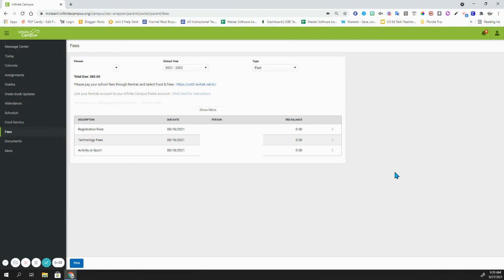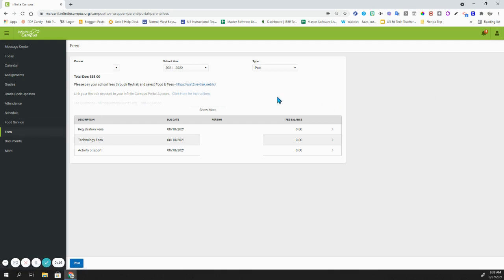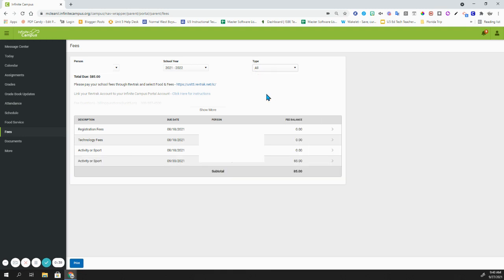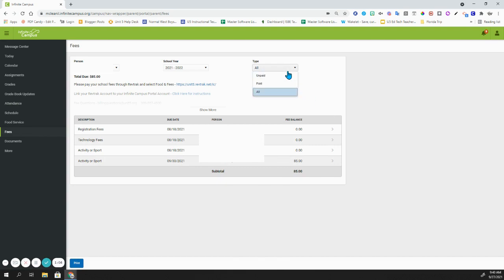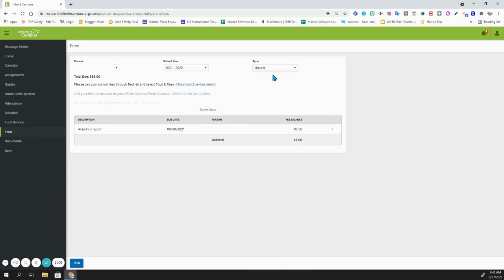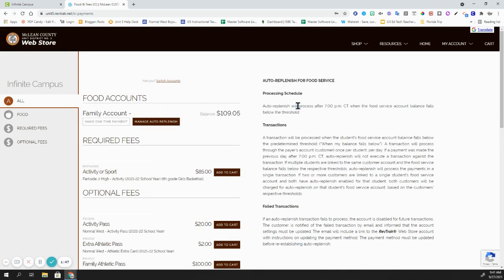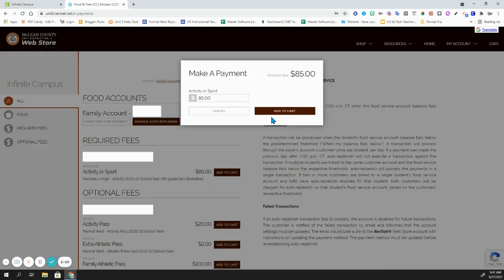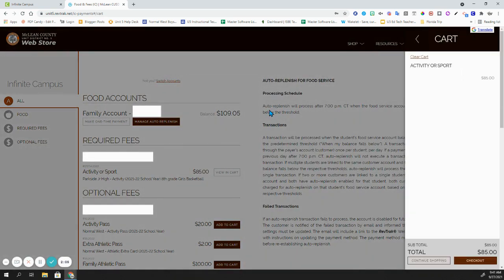IC Parent Portal Tutorial: Fees and Revtrack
Tutorial video on how to view fees and how to pay them using Revtrack.